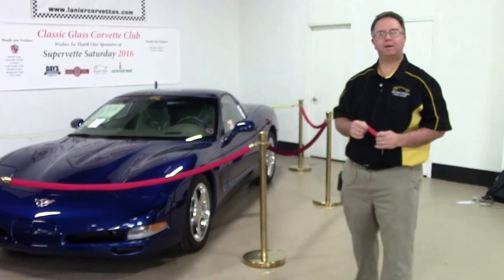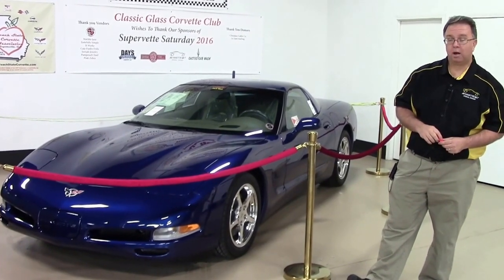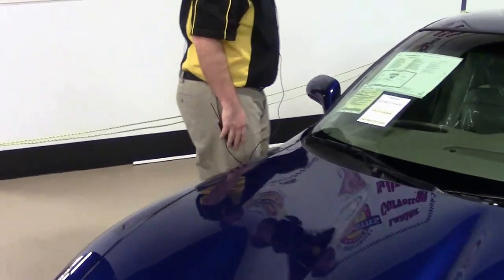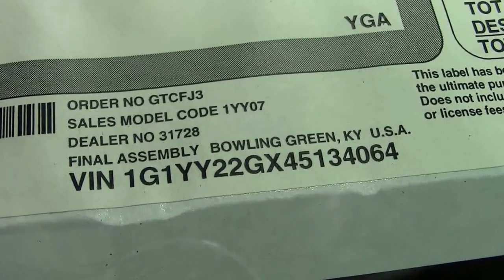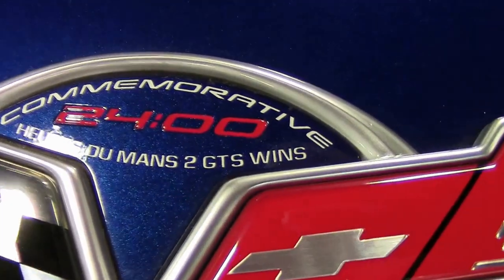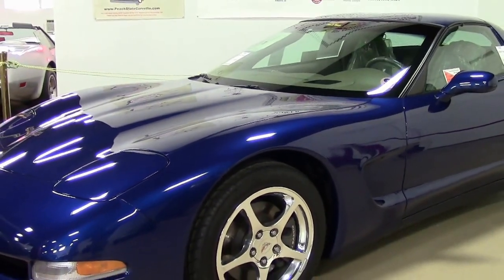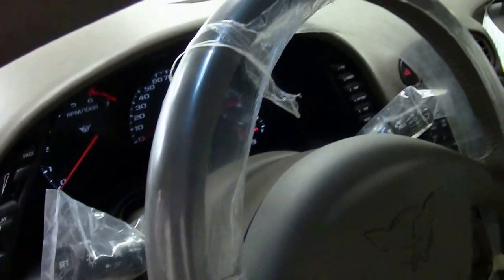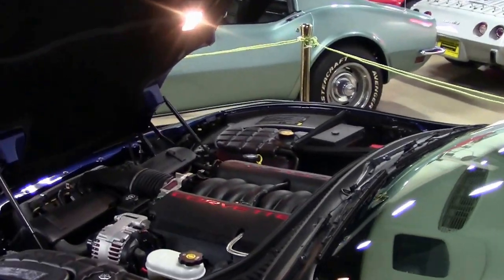2004 Corvette Commemorative Edition 1SC "The Last C5"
2004 Corvette Commemorative Edition 1SC "The Last C5"

Lemans Blue exterior, Shale interior.

350hp LS1 engine, automatic transmission, posi rear-end.

This is your chance to see a true piece of Corvette history -- having rolled off the Bowling Green Assembly plant line on July 1, 2004, this is the VERY LAST C5 CORVETTE ever built! LOADED with options and in pristine condition with a clean ZERO OWNER Carfax, this car has never even been registered, is still on MSO, and shows just 28 actual miles! This car is AS NEW, and is truly a time capsule, complete with all of its factory plastic, stickers, and labels. Last of a generation cars like this only come along once in a blue moon, and there's only one place in the world that you can see the last C5 -- BUYAVETTE in Atlanta, Georgia! 28 Actual Miles.